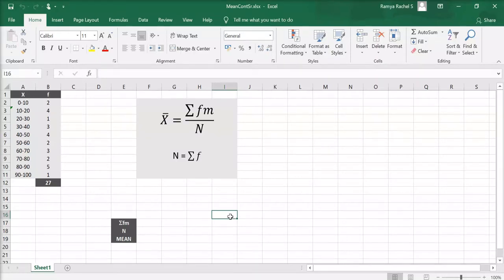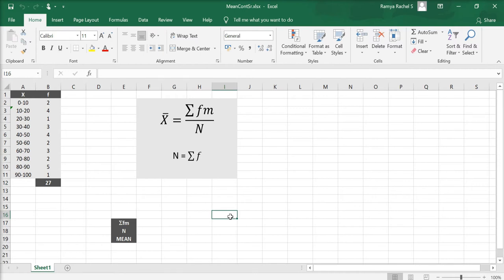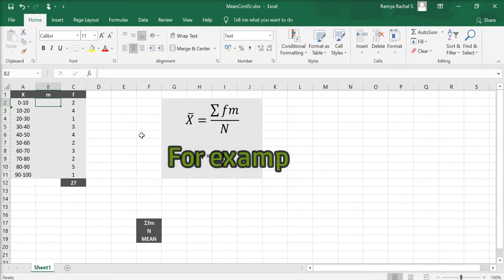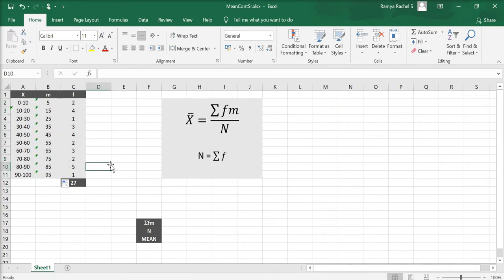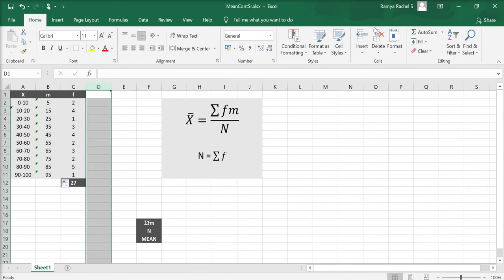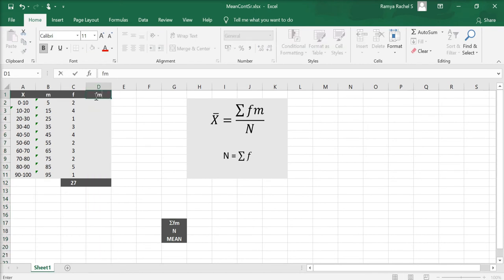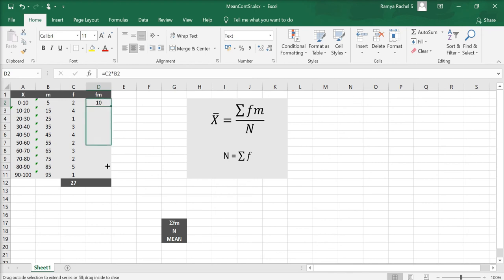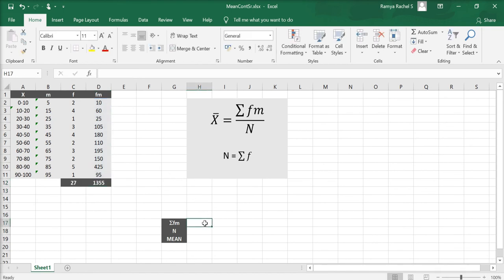Calculate Mean in Excel | Continuous Series